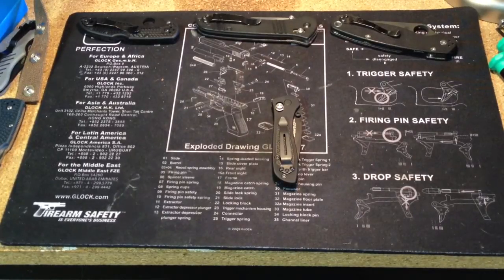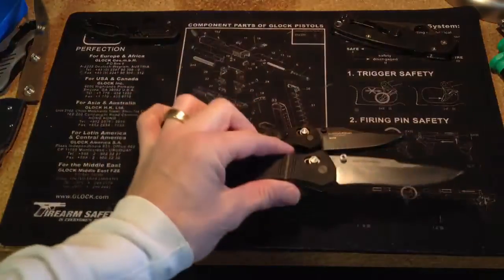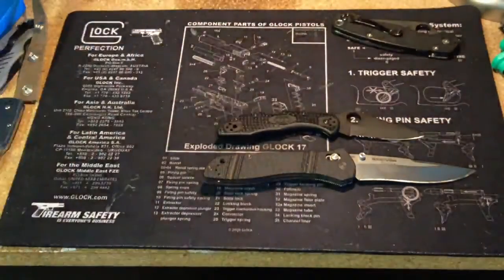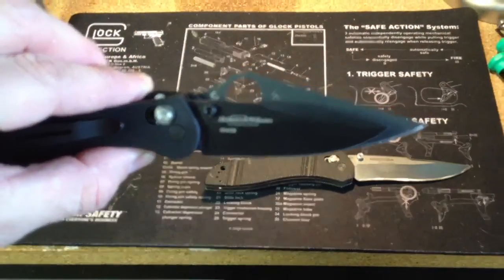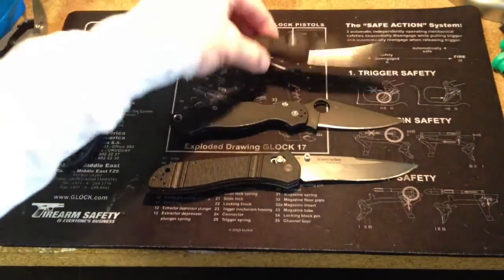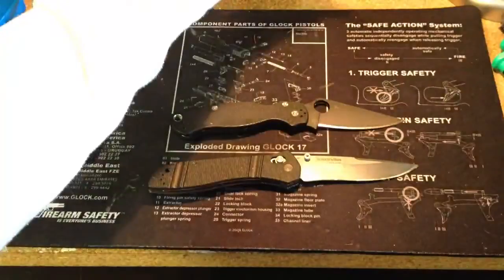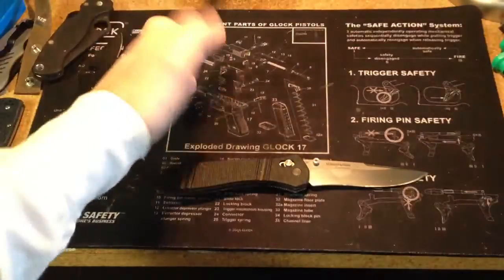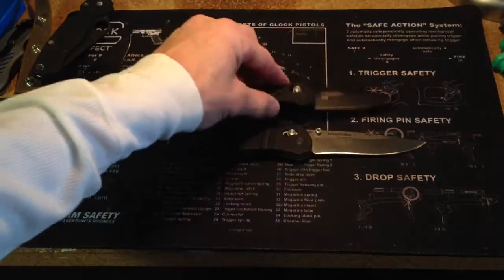Benchmade 707 Sequel - EDC Perfected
Benchmade 707 Sequel McHenry & Williams - Under 3" EDC Perfected